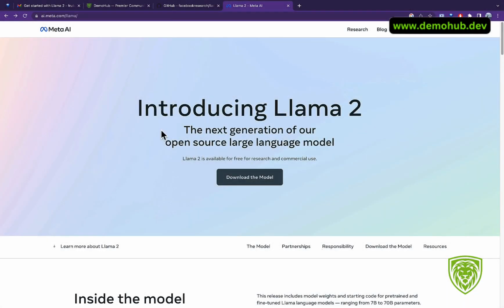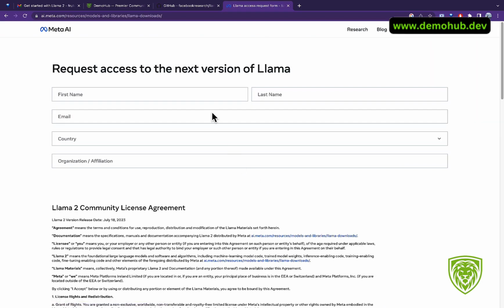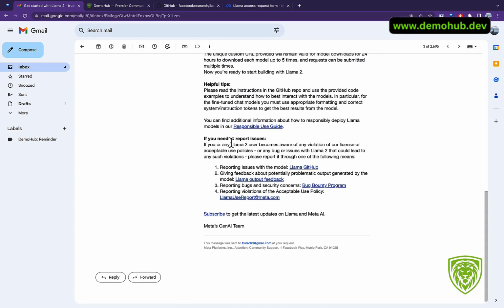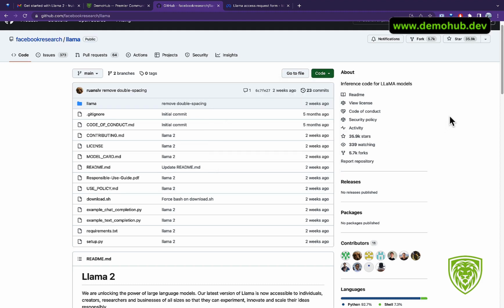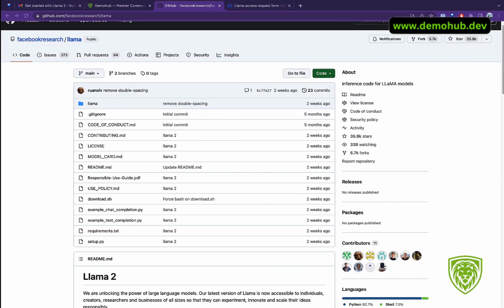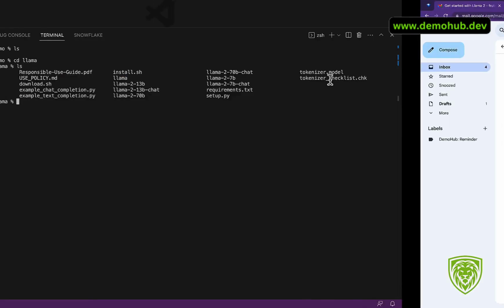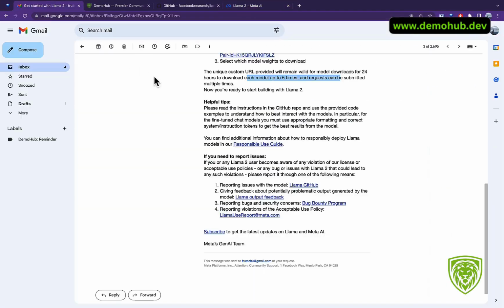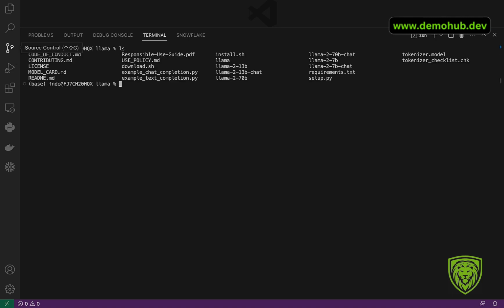LLM Demo: How to Download LLama 2 - The Next-Gen AI Model From Facebook, Meta | DemoHub.dev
Discover the Next-Gen AI language model - LLama 2! Join us as we guide you through the quick and easy process of downloading LLama 2 on your machine. Unleash its powerful capabilities and explore a new era of natural language understanding and generation. Whether you're a developer, researcher, or simply curious about AI advancements, LLama 2 is a must-have tool in your arsenal.

*** Don't miss this opportunity to be on the cutting edge of AI innovation! Let's dive into the future of AI together!

DESK TRIPOD

➥➥➥ RESOURCES ➥➥➥

➥➥➥ SUPPORT ME ➥➥➥

▶ BitCoin -  1GD3VDJevws36GCdJUAprYeSwbNFWMMNyV
▶ LiteCoin -  0x79c860E482B303d89dbeAA022199a1105c506a26
▶ BitCoin Cash -  1GD3VDJevws36GCdJUAprYeSwbNFWMMNyV
▶ Ethereum -  LPVZFyUpJWKKZpkF52pJKNT67xDqXGaxqM

Mail:
Inspired Nation, LLC